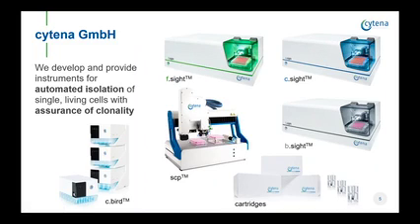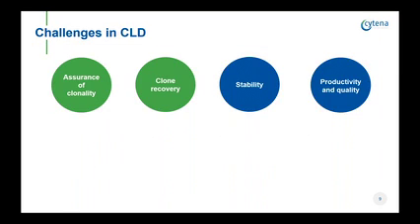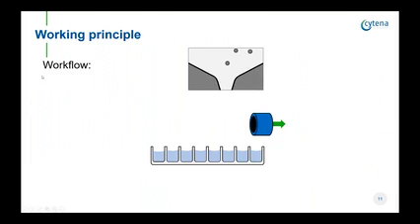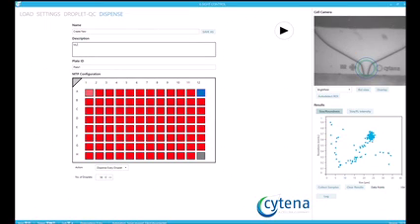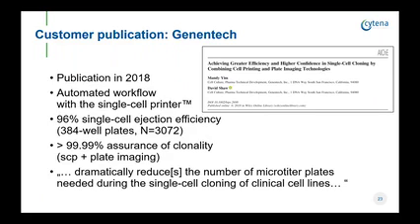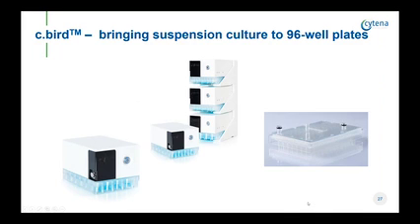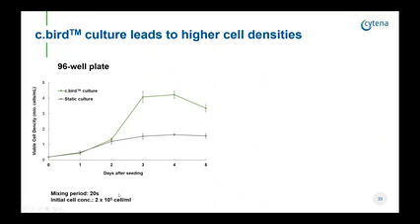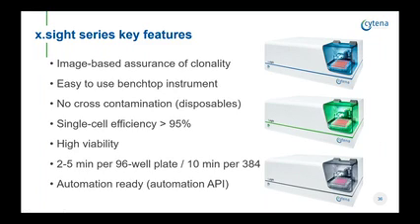2020_April_Highly Efficient Cell Line Development Workflows (AP)